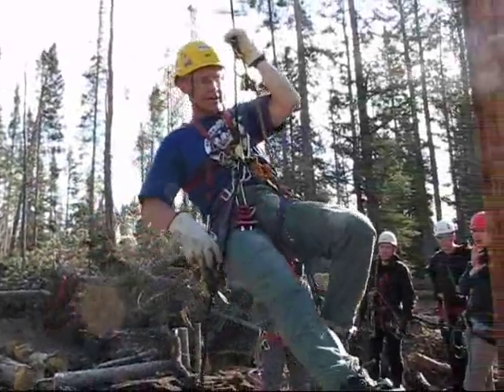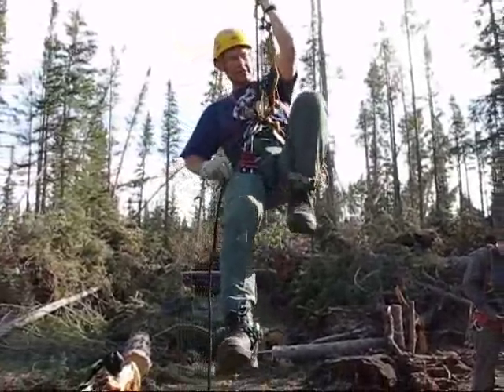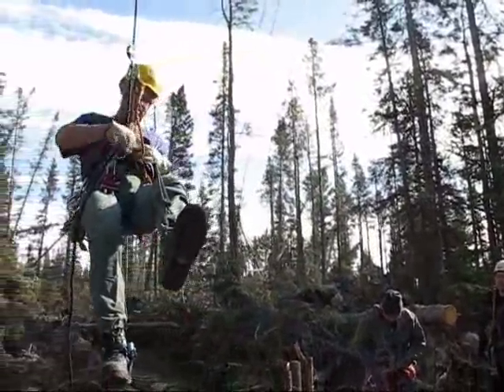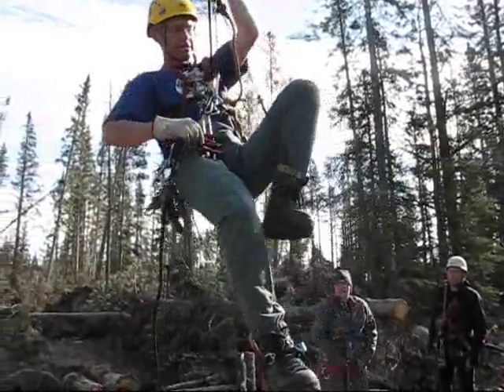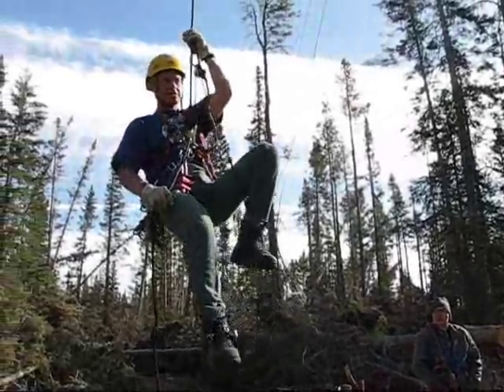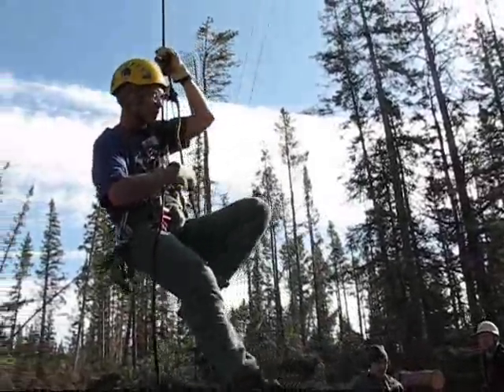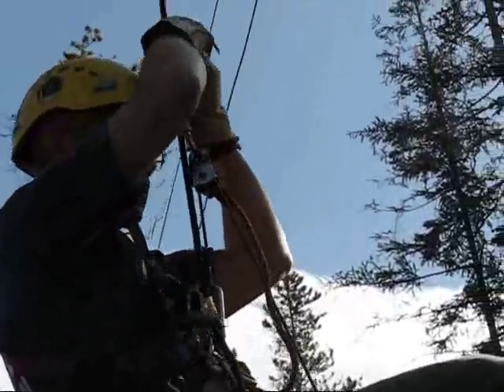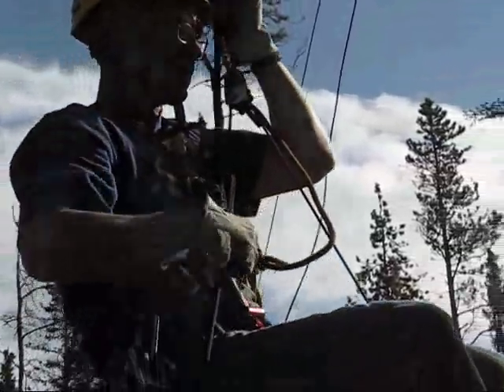Cave rescue single rope technique pickoff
Phil with British Columbia Cave Rescue demonstrates an SRT pickoff.